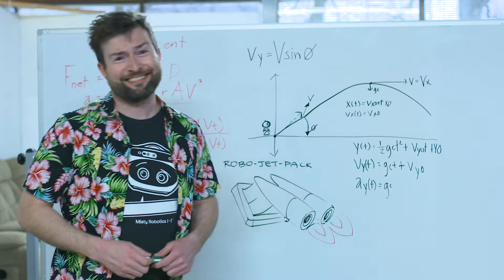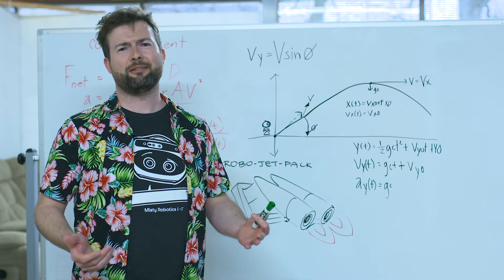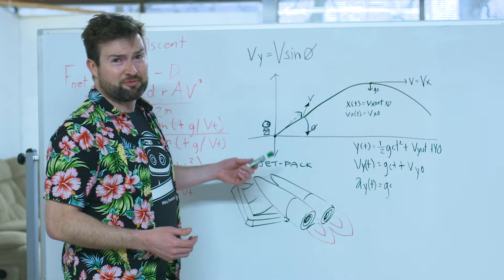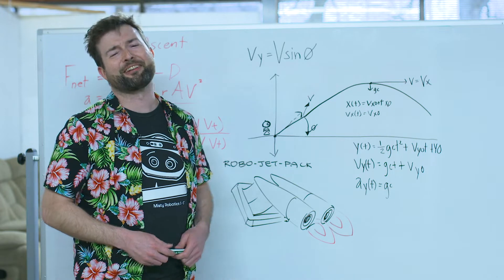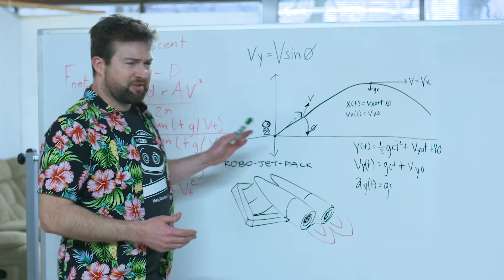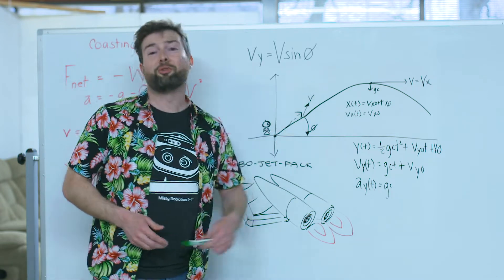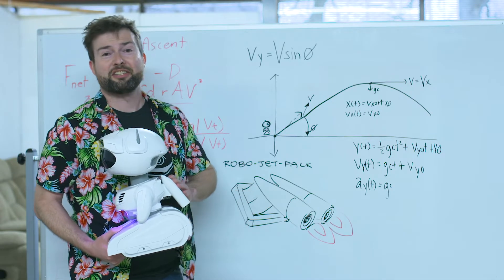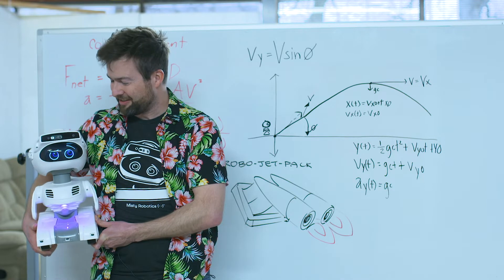Misty, the Stairmaster?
In this video, Senior Software Engineer Jason shows how Misty can climb stairs. Don't try this at home. Oh, and HAPPY FIRST DAY OF APRIL! ;)

Learn more about Misty's (real) features and capabilities on our